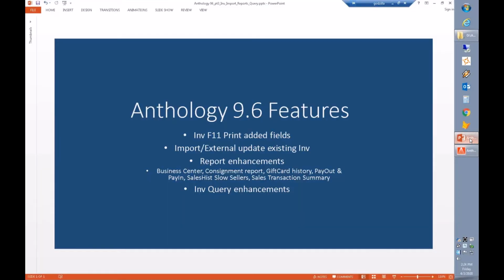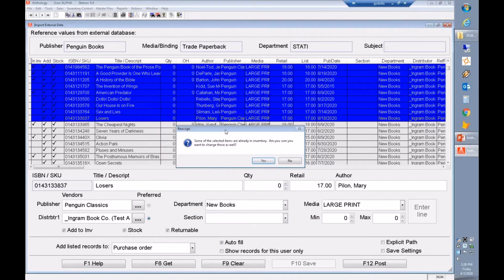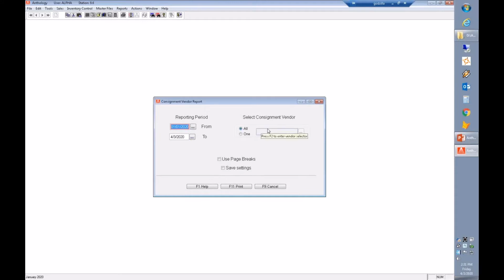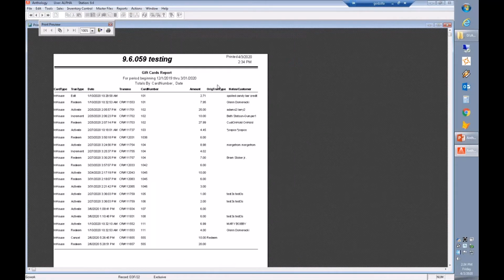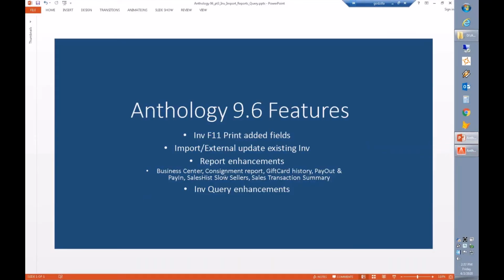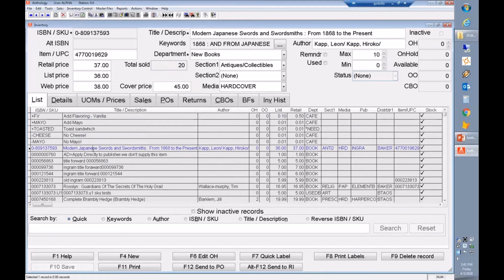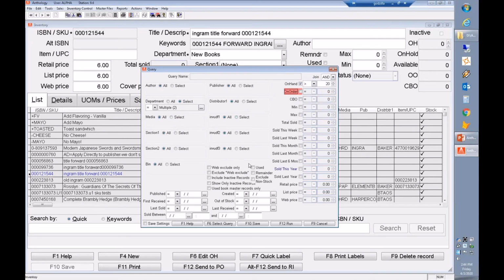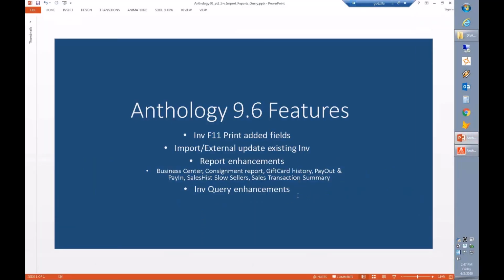9 6 Feature Review pt3 InvPrint Reports Query 1080p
Inventory F11 Print new fields, new and enhanced reports, enhanced Inventory Query with All-Some, And-Or controls.